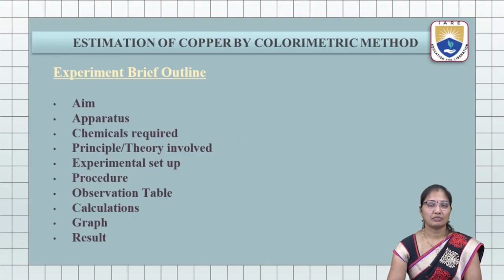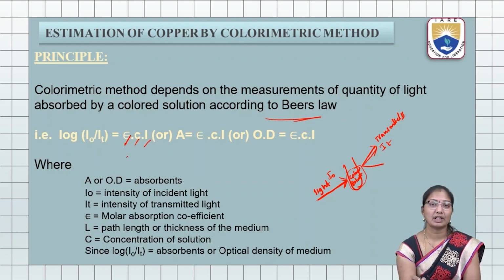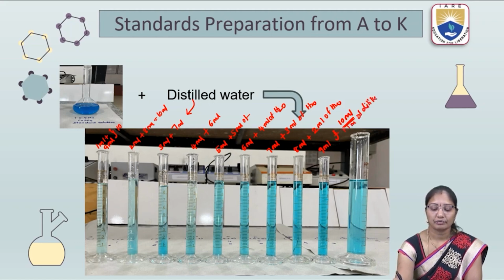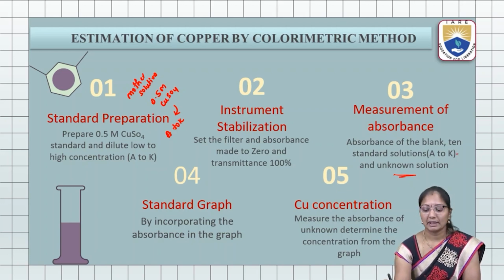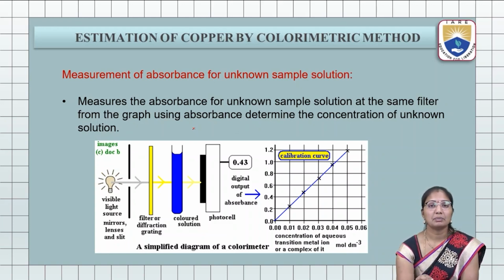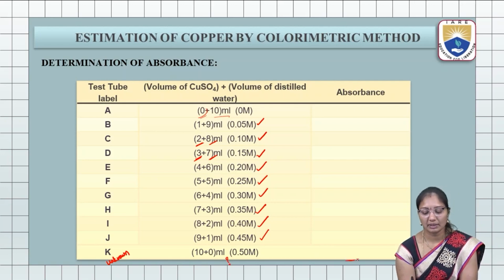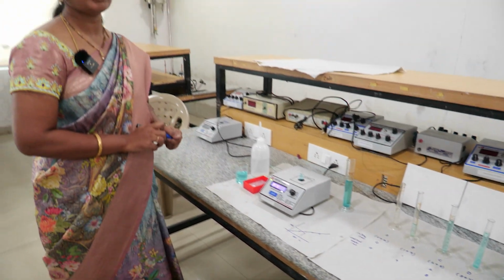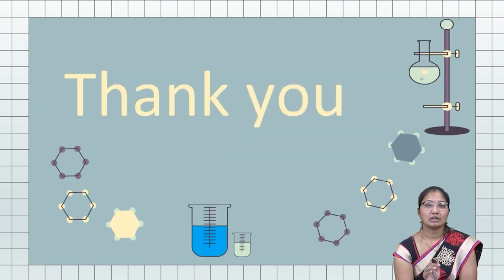Estimation of Copper by Colorimetric Method by Dr. S Anusha Kathyayani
Estimation of Copper by Colorimetric Method by Dr. S Anusha Kathyayani | IARE

Telangana, India.